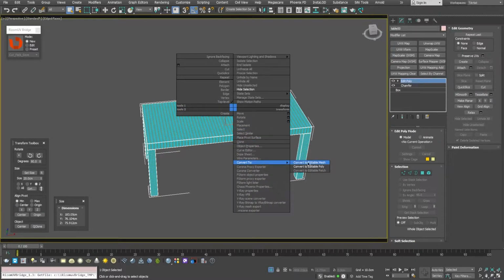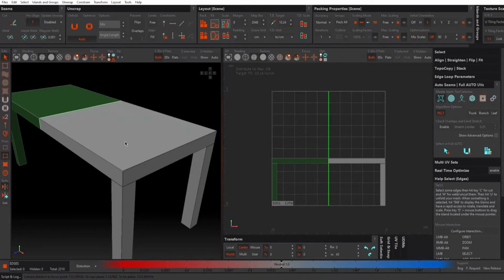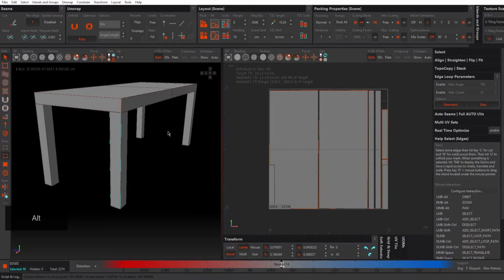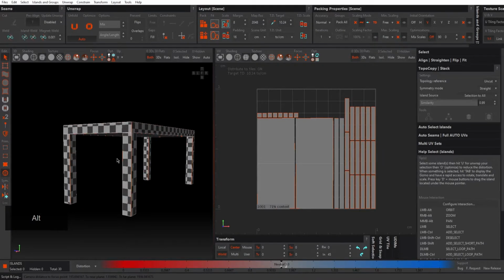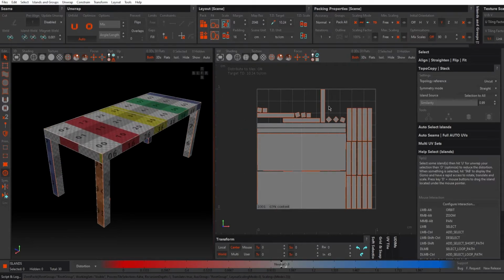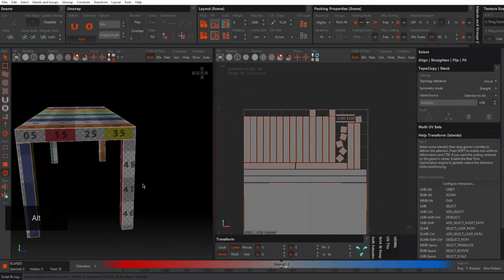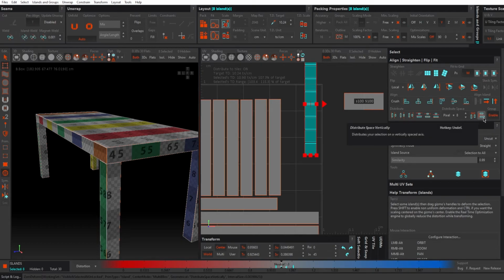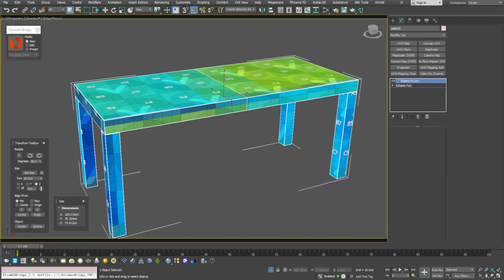Unwraping Part 6 table rizomuv and 3ds max